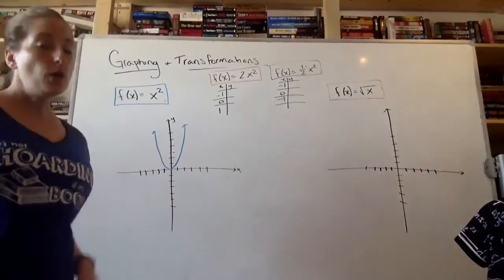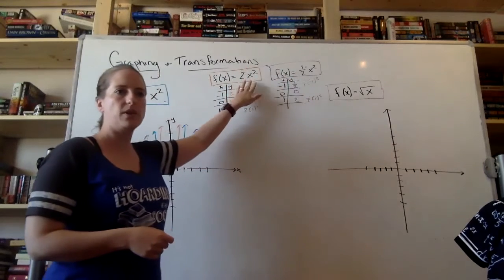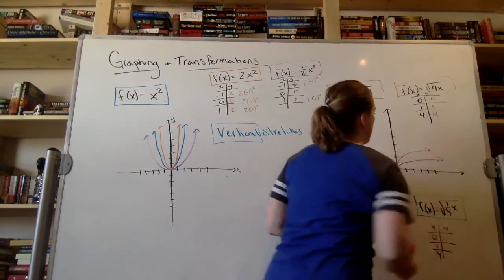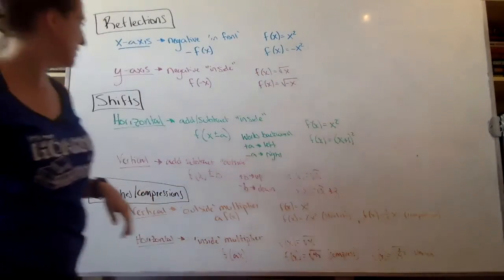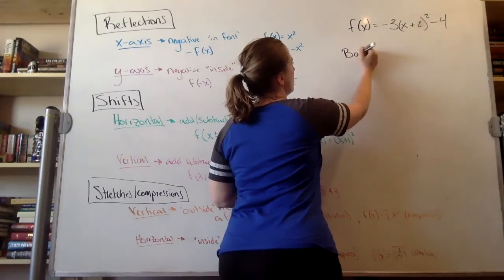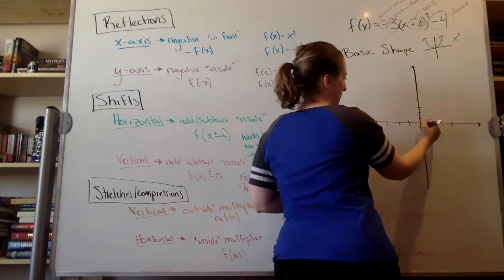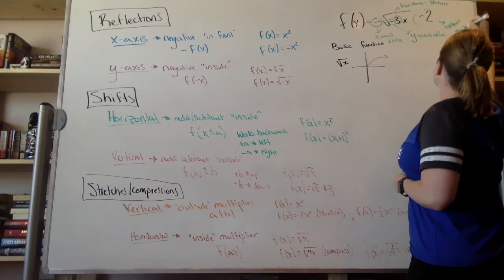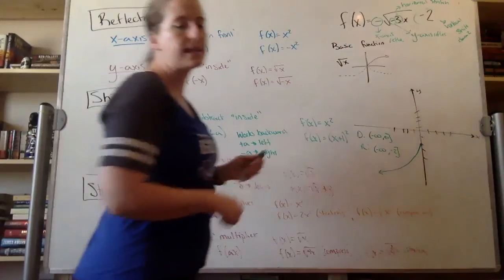Horizontal and Vert Stretches